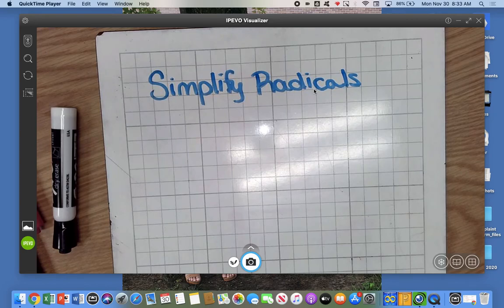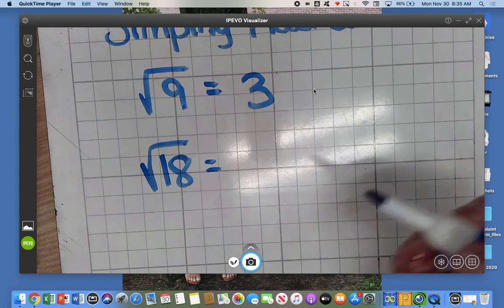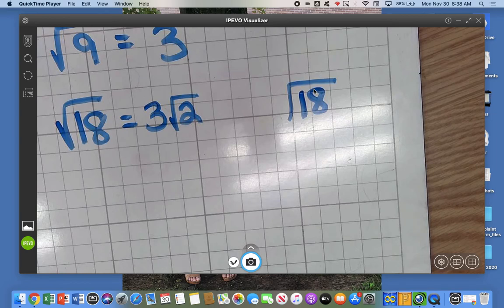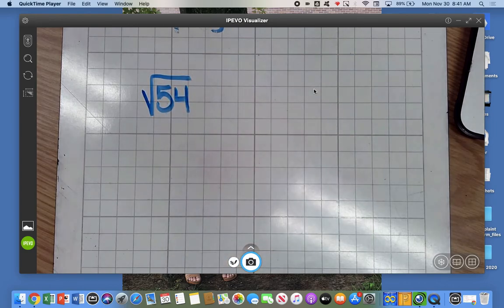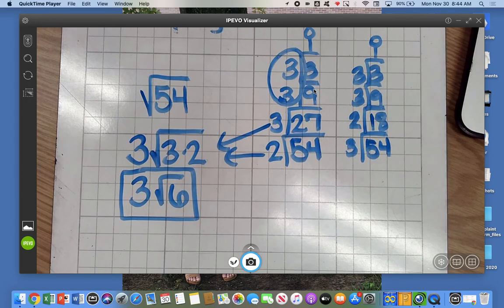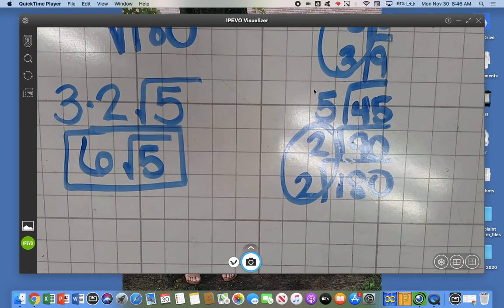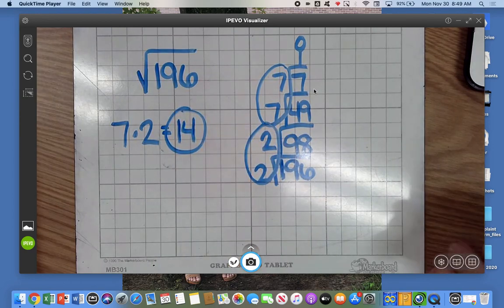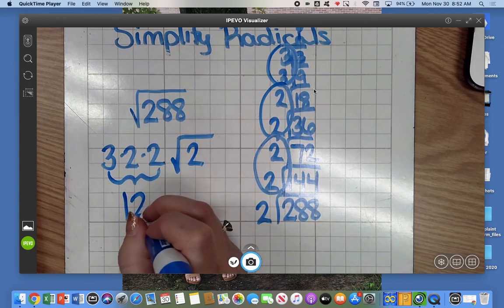Simplify Radicals 11 30